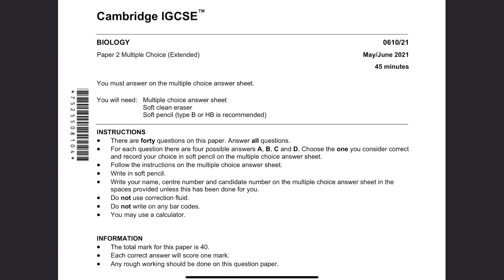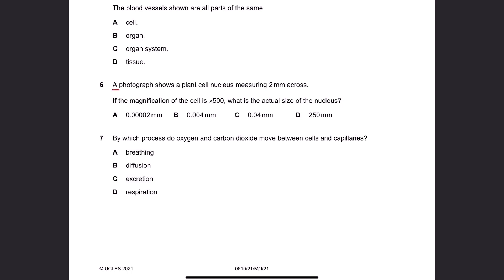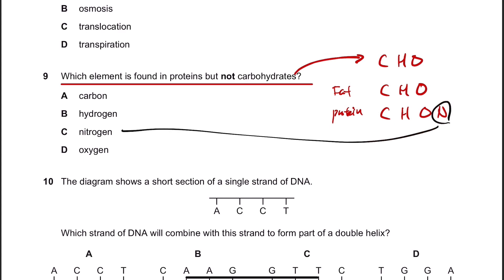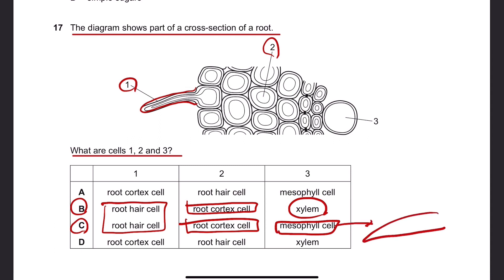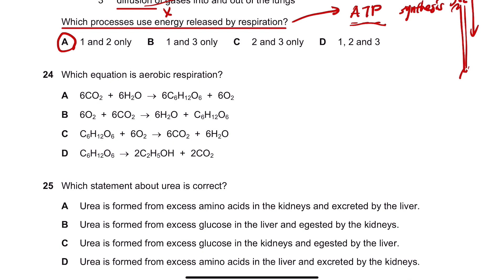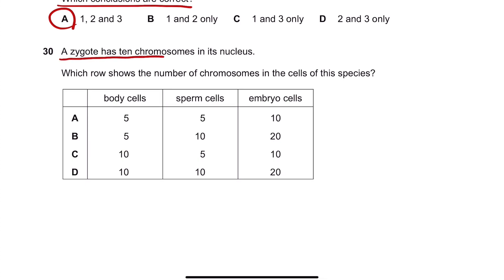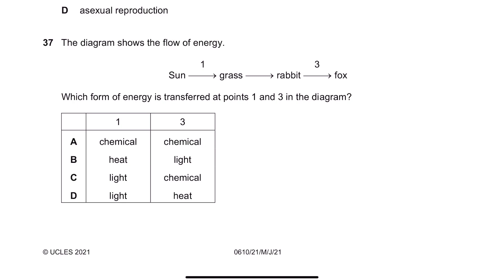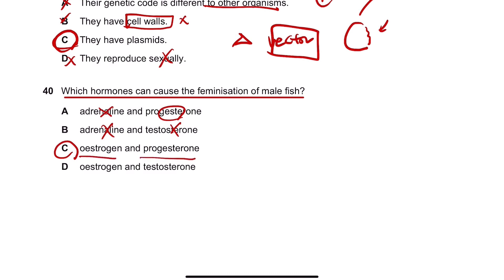IGCSE Biology 2021 May paper 2 WHOLE PAPER EXPLANATION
IGCSE Biology May/June 2021 Paper 2

WHOLE PAPER EXPLANATION!